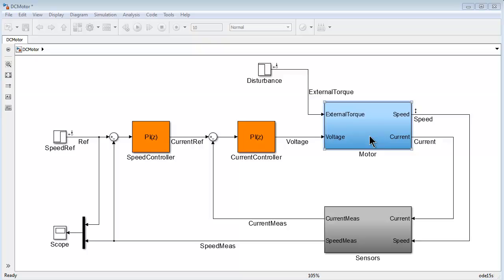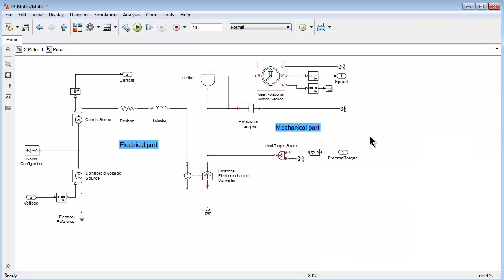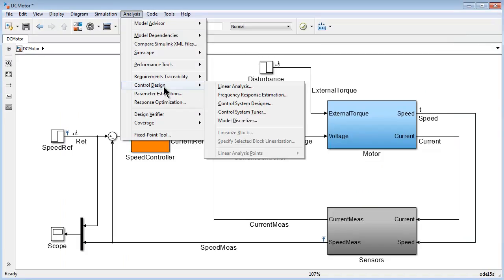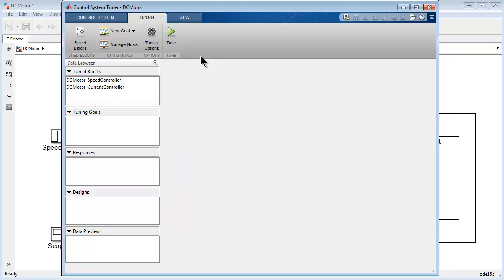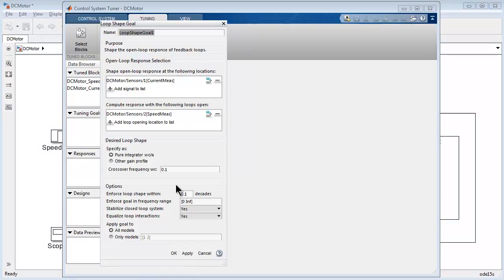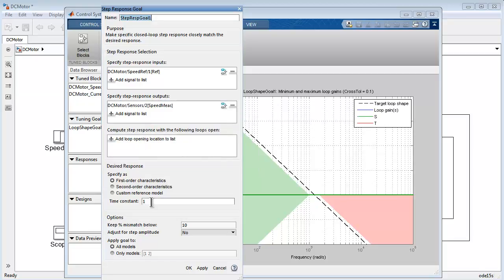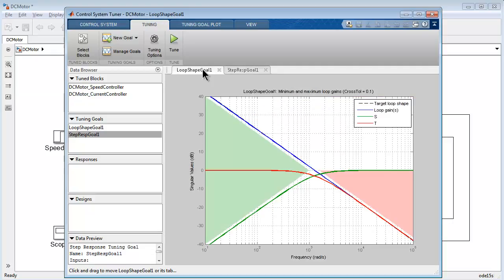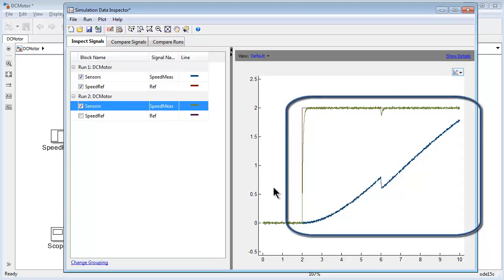Automatic Tuning of Multi Loop DC Motor Controller MATLAB Video mp4